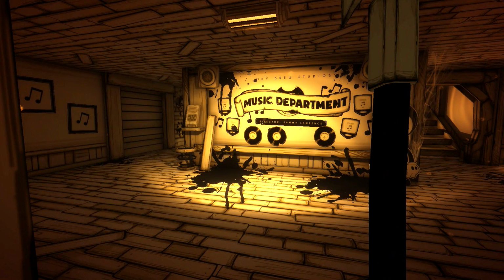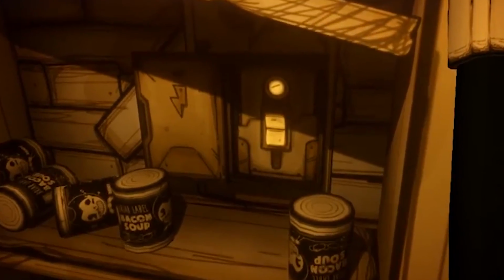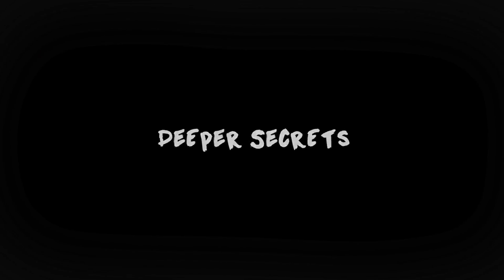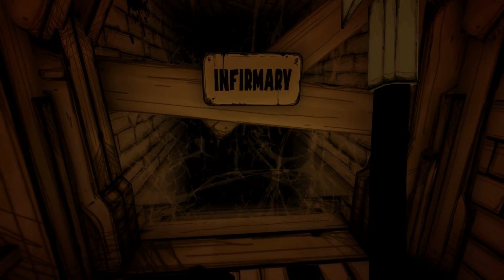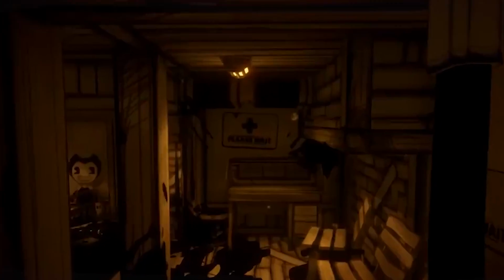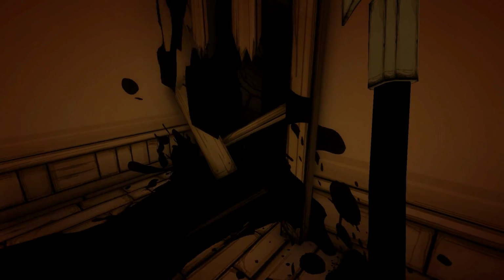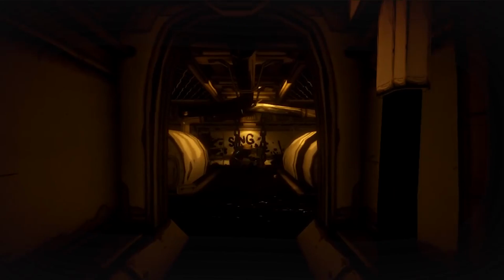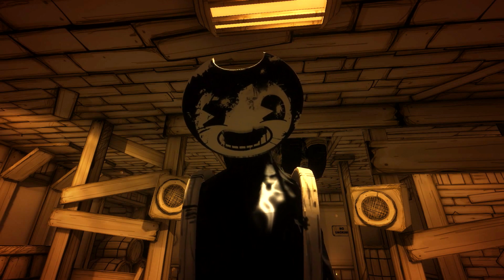New Bendy Design & More! (BATIM Chapter 2 & 3 Update Trailer Analysis)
Bendy and the Ink Machine Chapter 2 & 3 are both getting big updates which will be included with the release of Bendy Chapter 4. In this video we take a look at the update trailers for BATIM chapter 2 & 3 released by The Meatly Games. These trailers show some exciting new areas and visual upgrades to Bendy and the Ink Machine as well as a complete redesign of Bendy himself.

You've SuperHorrorBro Mike and this video was an analysis of the new updates trailer for Bendy and the Ink Machine Chapter 2 & 3.